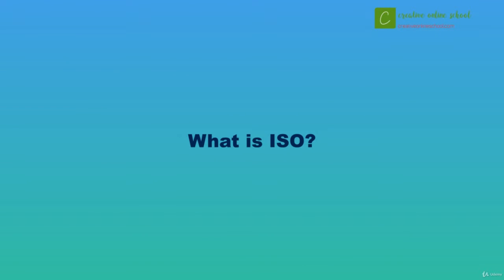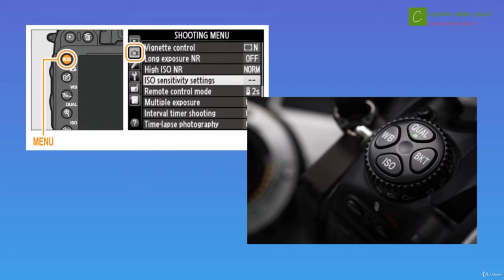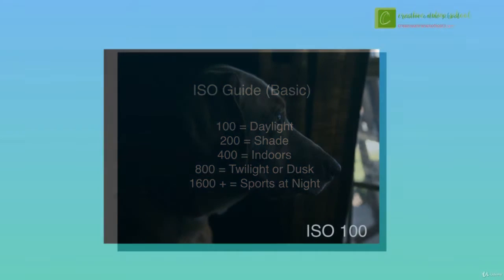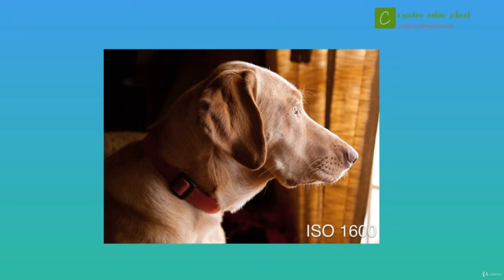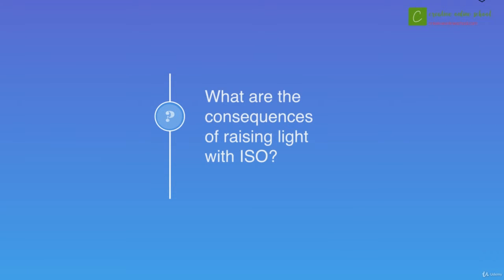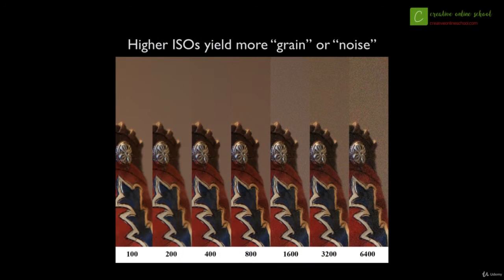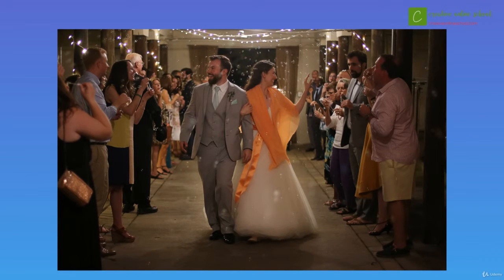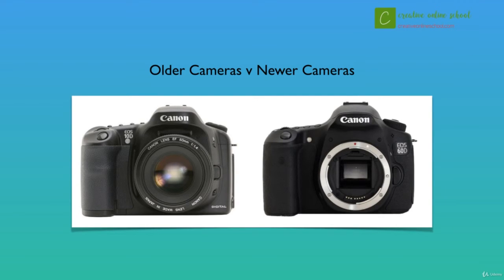WebHD 720p 3